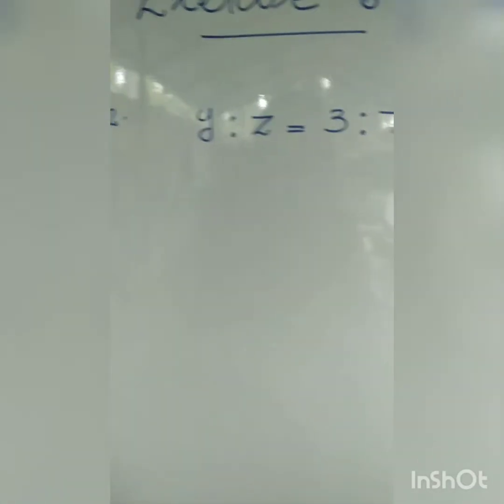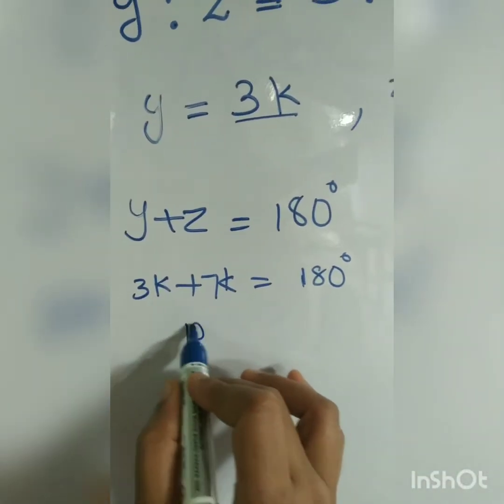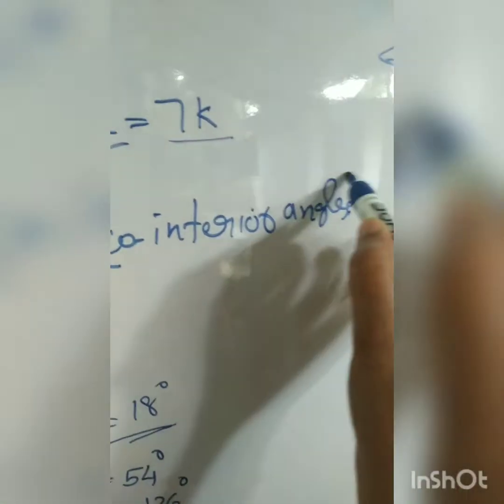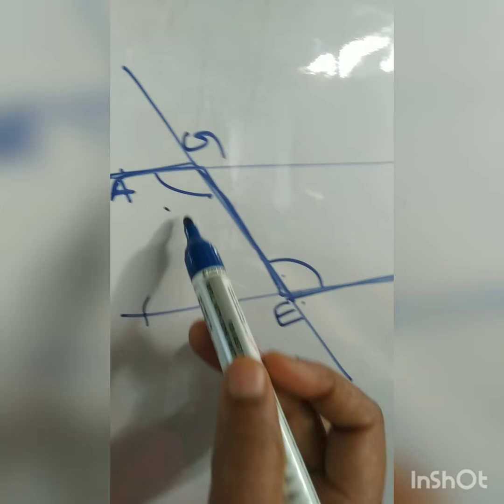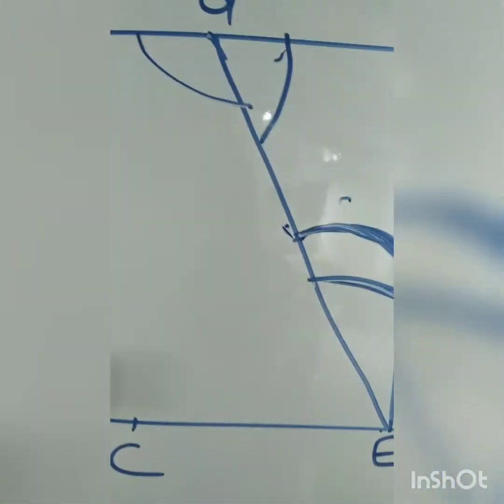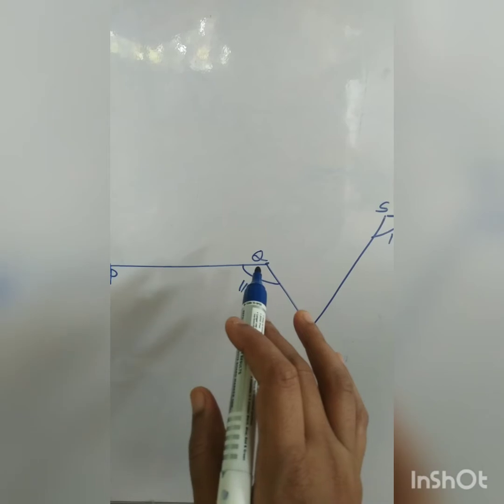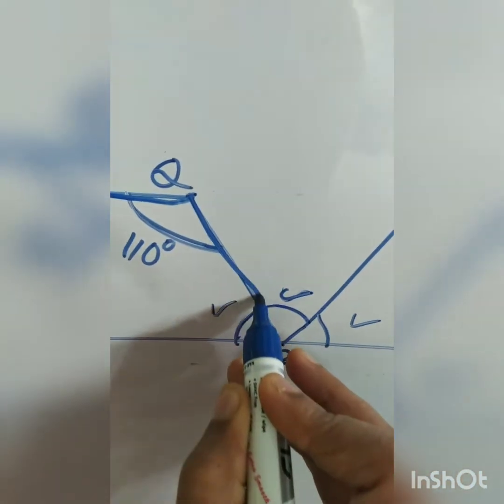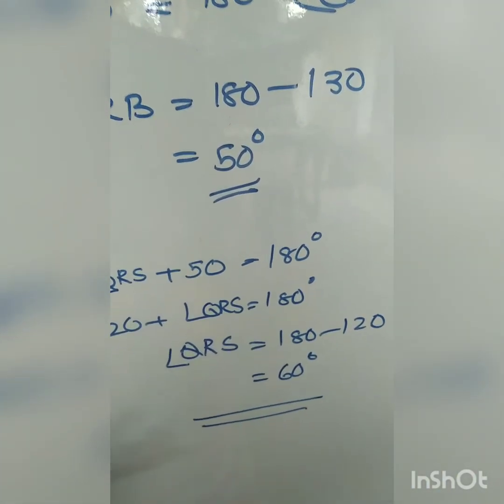Exercise 6.2 : class 9